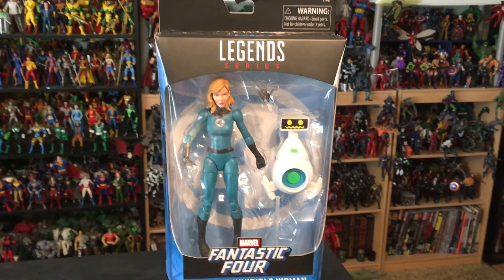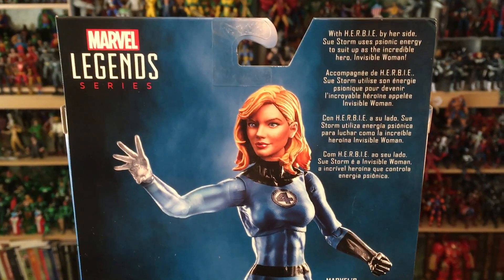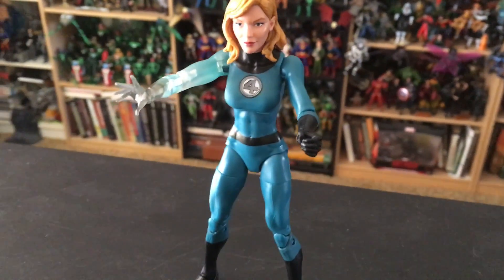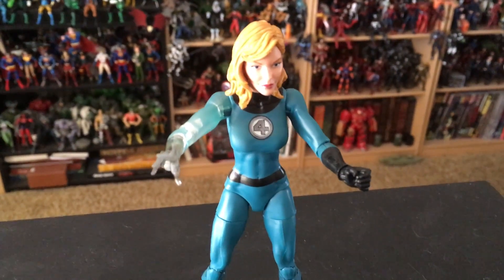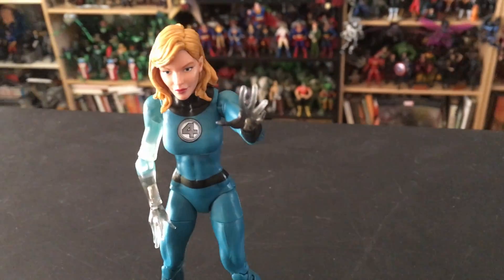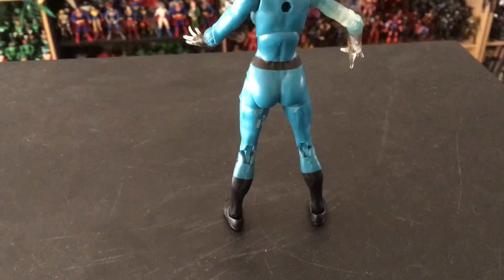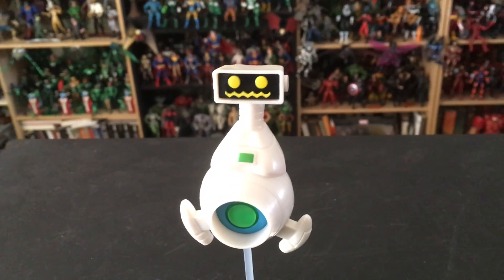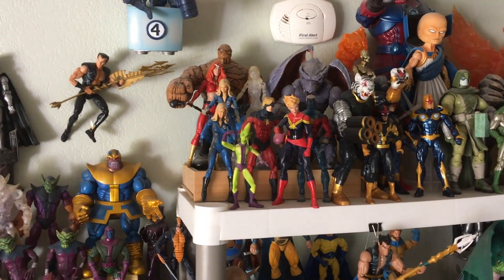Invisible Women Walgreens exclusive, Review! Toy of the Day #4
Toy of the Day #4 Invisible Women Walgreens exclusive!

I"m a working artist, every view helps finance my work!

I have a huge collection so I decided to make a few films.
I have thousands of loose toys on display in my house ranging from Star Wars, Super heroes, Transformers, and GI Joe, join me as I chronicle my collections!